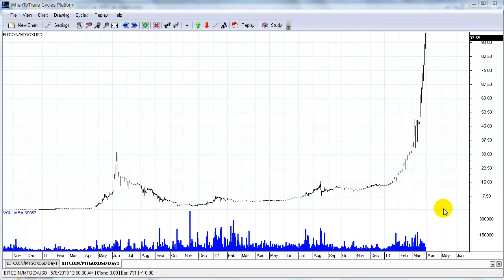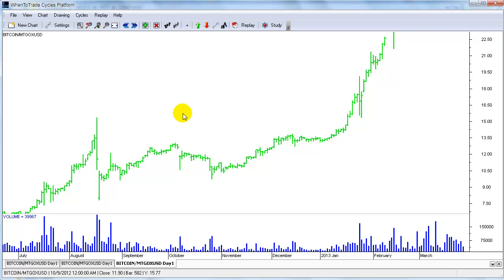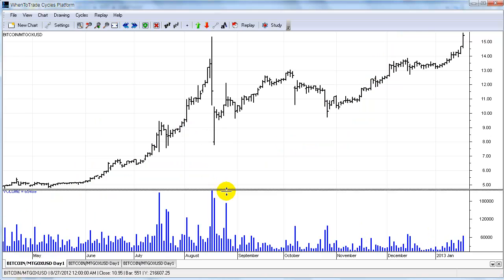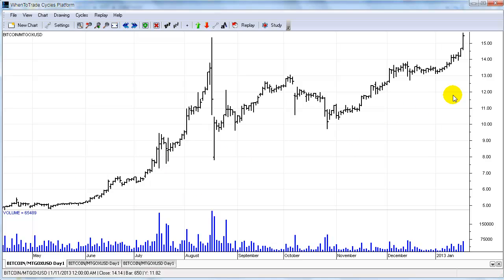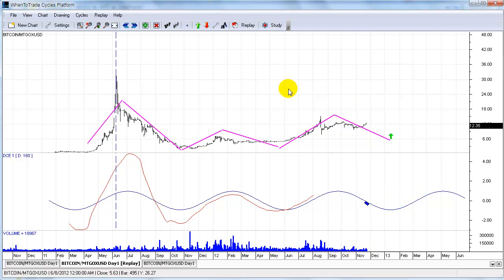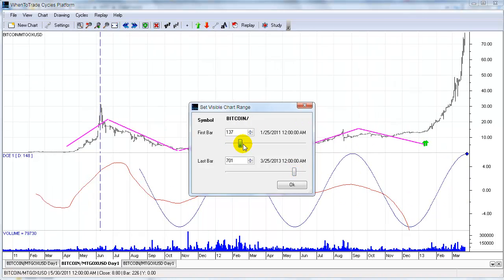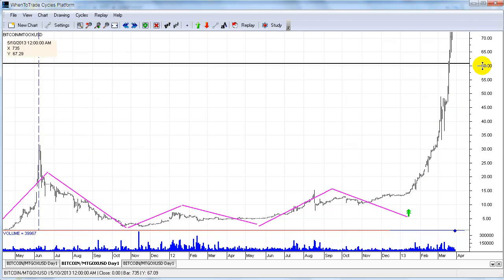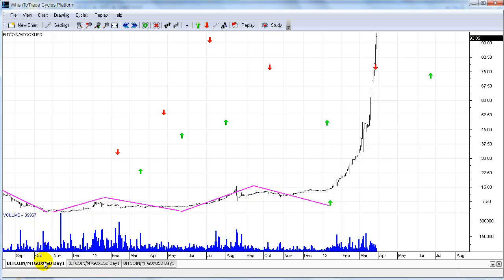Bitcoin chart analysis and cycle trading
Chart analysis for the new virtual bitcoin currency with the whentotrade charting module and cycle toolset. All swings have been spoted by the Cycle Swing and the big upmove in Jan 2013 was predicted by the Dynamic Cycle Explorer in Nov. 2012.